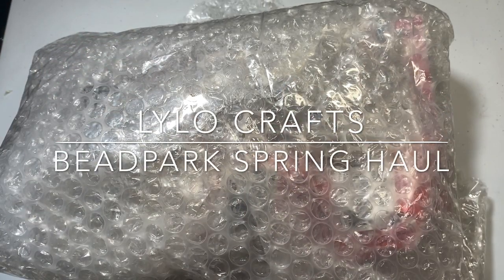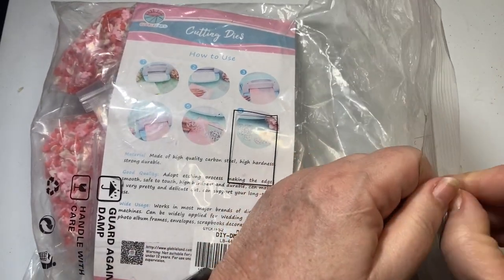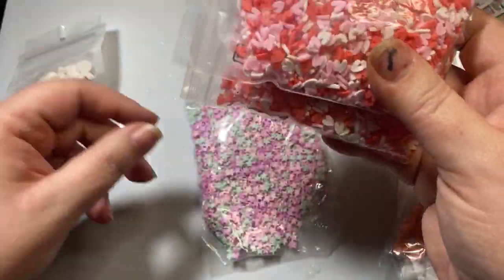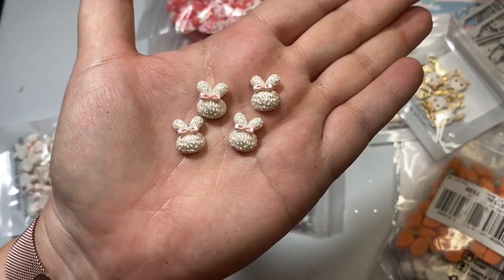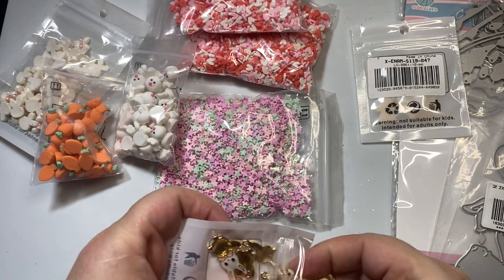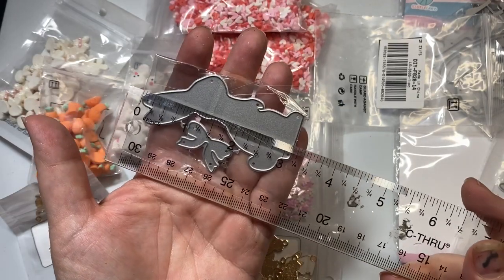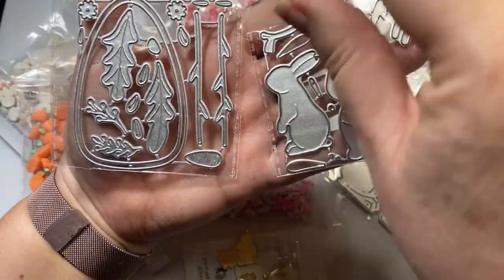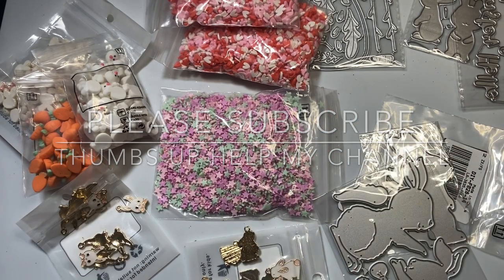The CUTEST SPRING & EASTER Haul from BEADPARK! | Dies, Flat Back Cabachons, Charms & more MUST SEE!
This video features the CUTEST HAUL from BEADPARK!  They reached out to me and asked if I would like to try some of their products.  I selected flat back cabachons, Easter & Spring cutting dies, polymer clay bits and charms.  Please go and check them out.  They have so many amazing things on their site,